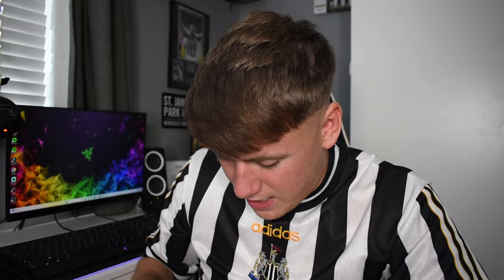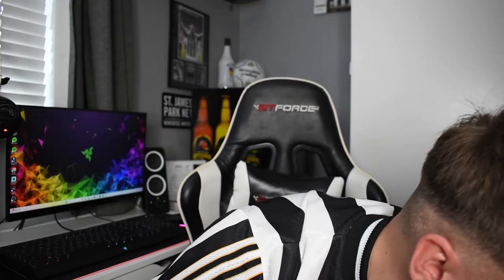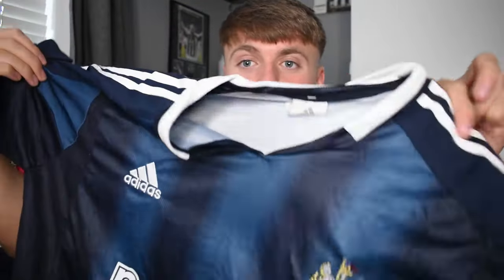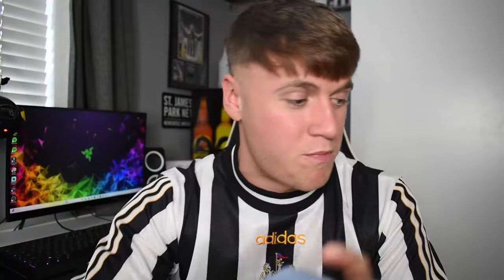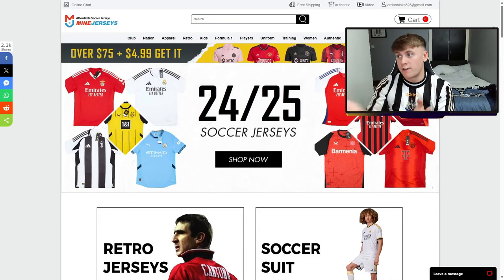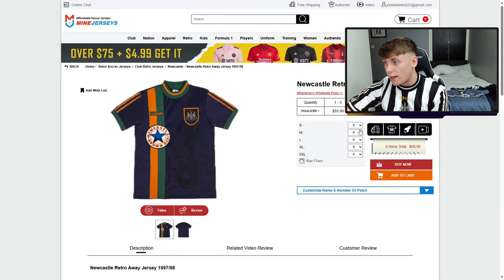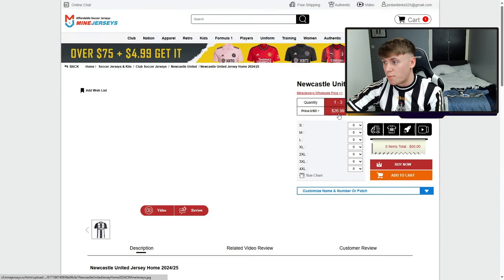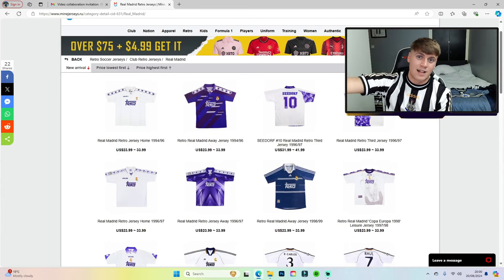I got a special delivery...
Big BIG thank you to Mine Jersey for sending me the kits over and getting in contact!!

The FPL Code to my league: cmh2bq